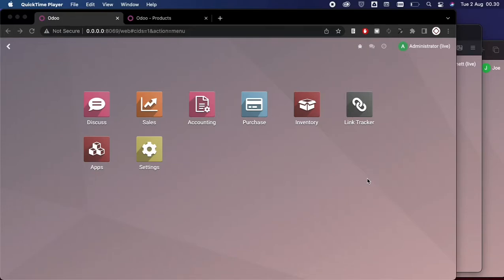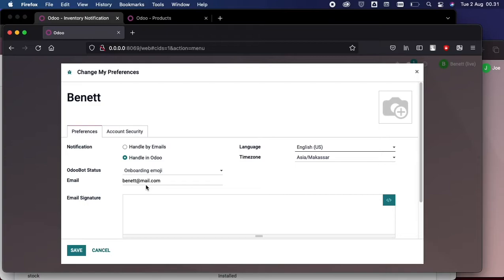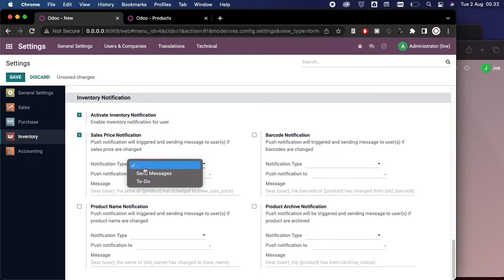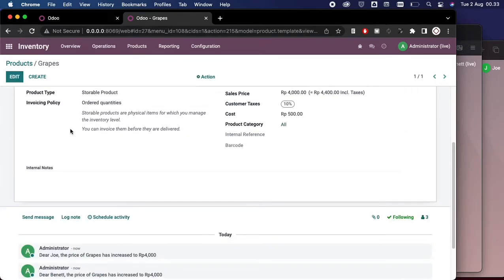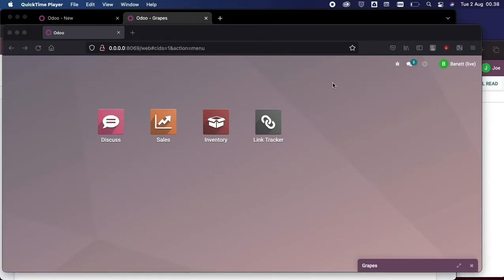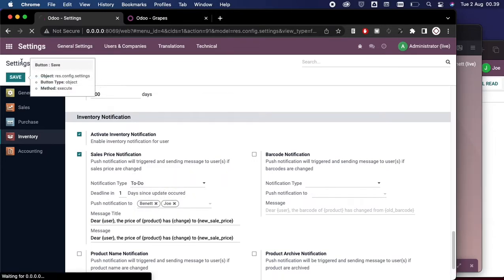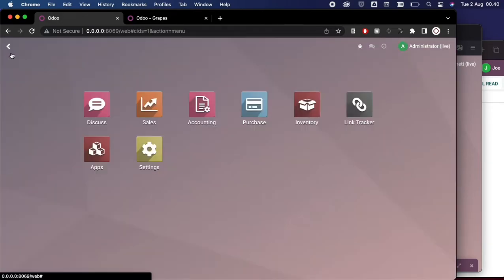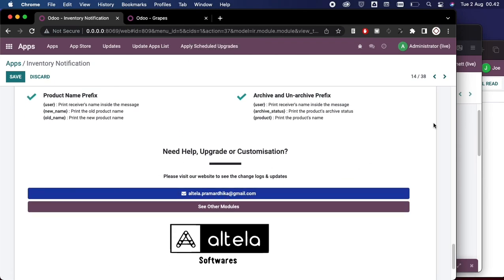How To Send Automatic Notification in Inventory of Odoo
This is a demonstration video on how we can push a notification to certain user based on the recent changes of inventory fields such as sales price, barcode, product name, and archive status. The main feature are presented in 03:26 & 06:01. You can see the video timestamp to fasten your view below.

00:00 Intro & Module Purpose
00:35 Prerequisite
01:57 Configure Auto Message Notification
03:26 Auto Message Notification Feature Demo
05:00 Configure Auto To-Do Notification
06:01 Auto To-Do Feature Demo